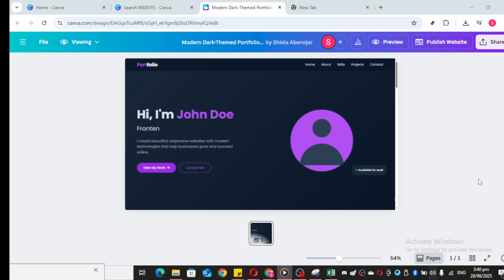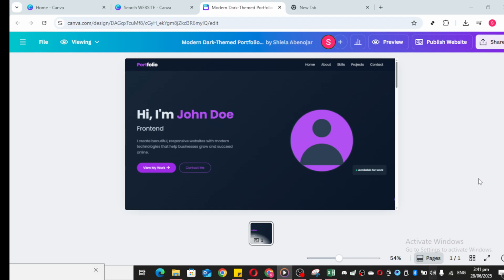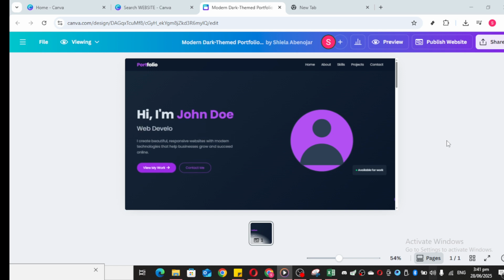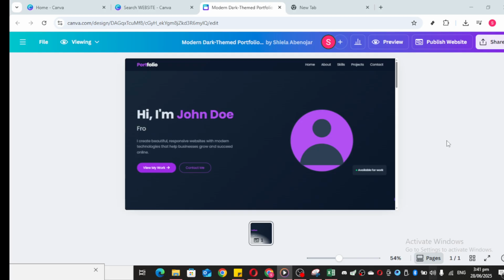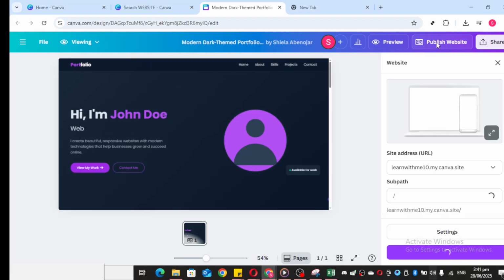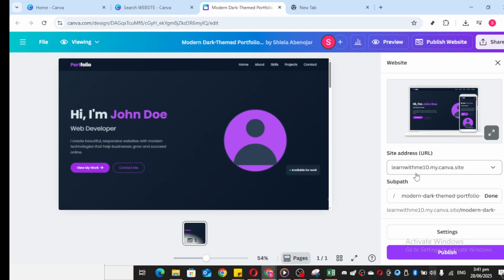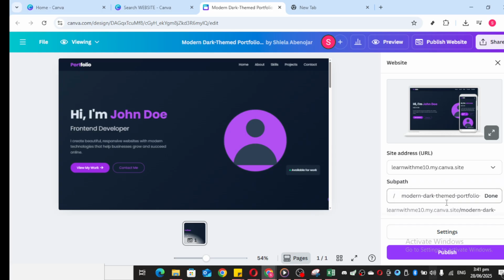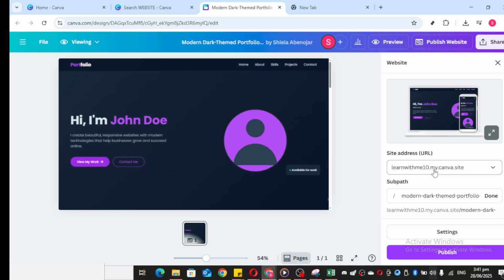How to change canva website URL (full guide)